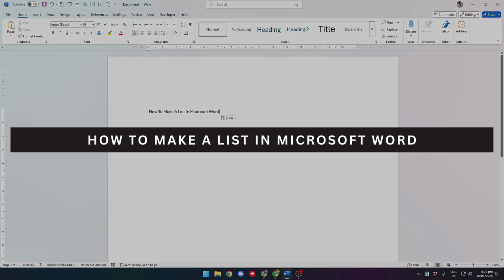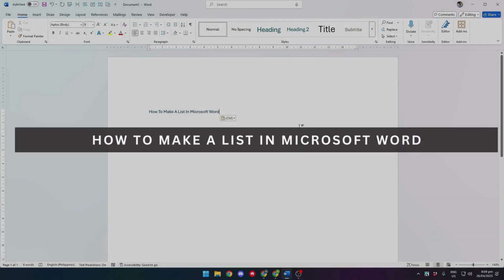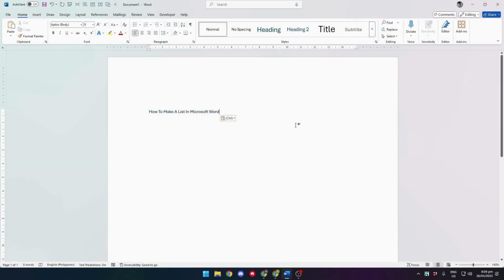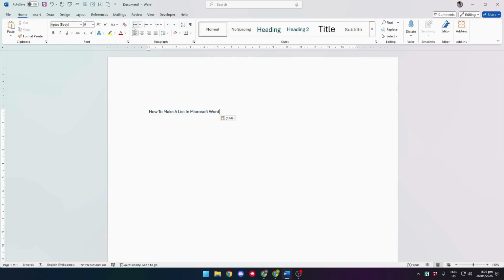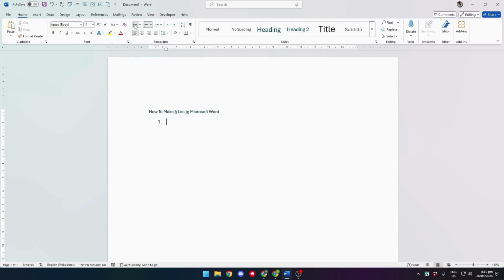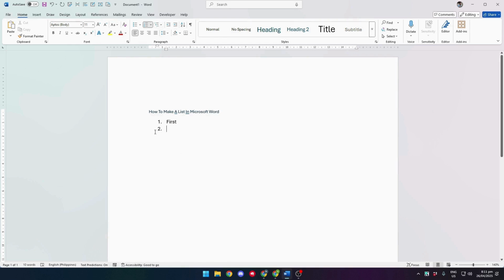How to Make a List in Microsoft Word | MS Word Tutorial (2027)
Want to organize your content better in Microsoft Word? This tutorial will show you how to create bulleted and numbered lists quickly, making it perfect for beginners working on notes, reports, to-do lists, or structured documents. Whether you're listing steps, key points, or items, this guide will help you format clean and professional-looking lists.

In this tutorial, you'll learn:
How to create bulleted and numbered lists in Word
Step-by-step instructions to customize list styles and spacing
Tips for nesting lists, changing bullet symbols, and formatting like a pro

Structure your content with clarity—follow these simple steps to make effective lists in Microsoft Word!